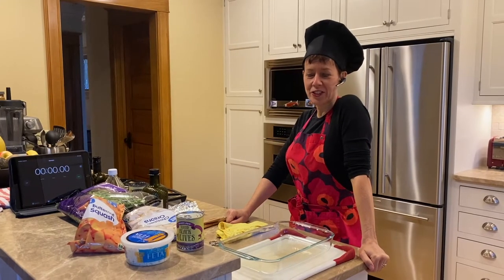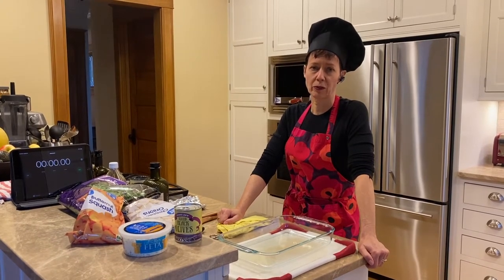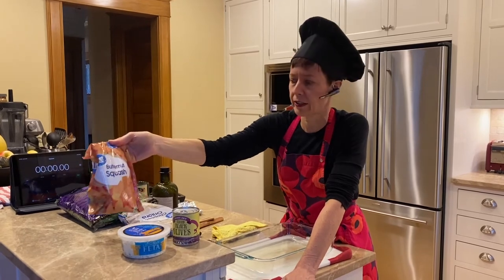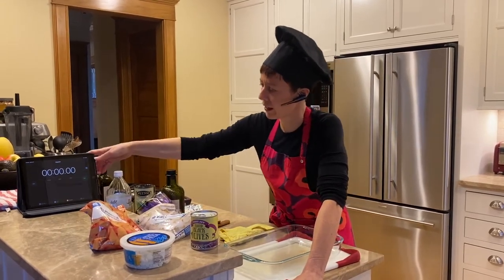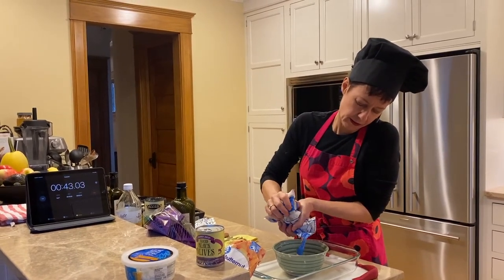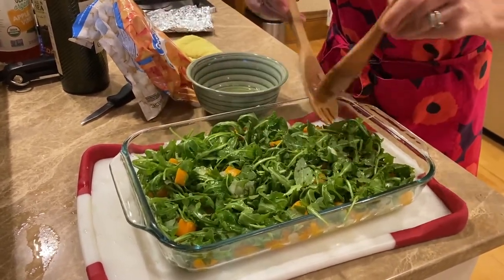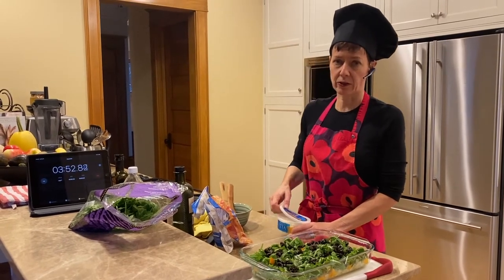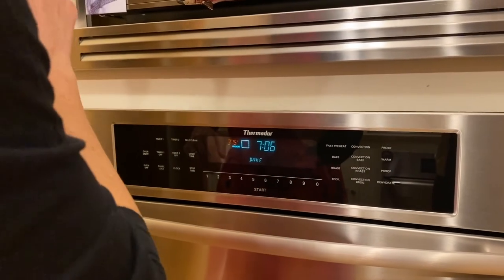The Lazy Kitchen Butternut Squash, Feta, Arugula Dish- A simple healthy fall dish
The Lazy Kitchen recipes are designed for people who don't like to cook, don't have time to cook, or don't know how to cook.

There are 3 simple rules for these recipes-

1. LAZY- Less than 10 minutes of ingredient prep and clean up.
2. THRIFTY- Affordable as possible without losing nutritional value.
3. HEALTHY- Use real food, whole foods, balanced meals with a complete protein, healthy starch, and a diversity of vegetables.

for the full recipe.